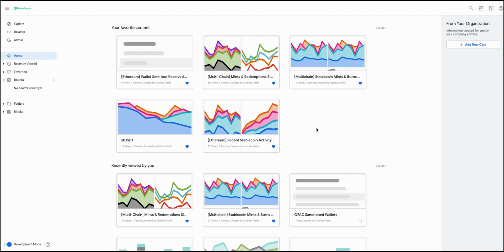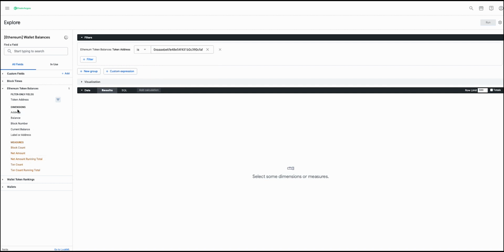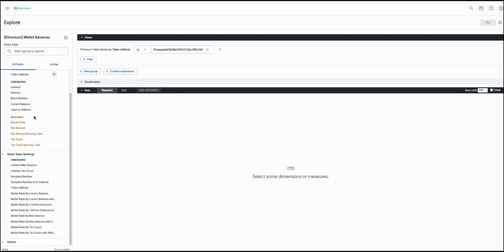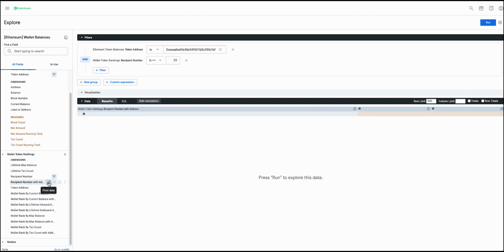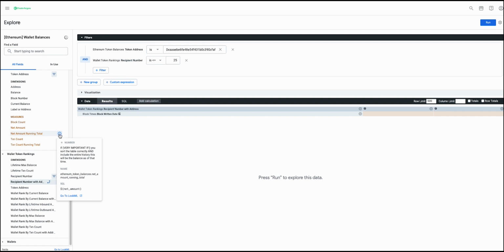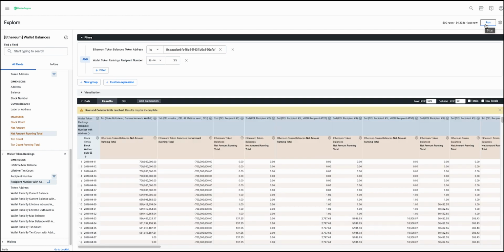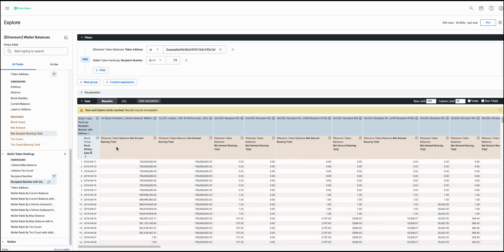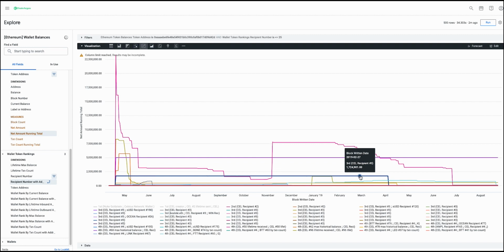ChainArgos Wallet Balance Explorer Walkthrough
What are wallet balances and why do they matter? In this walkthrough, our CTO Arthur takes you through how you can use our dashboard to find out the balances of a given token in a selection of wallets, over your selected timeframe.

1. Determine which were "OG" wallet addresses, with automated ranking.
2. Find out when "token whales" are moving, what they are moving, and where.
3. Are "token whales" holding or dumping?